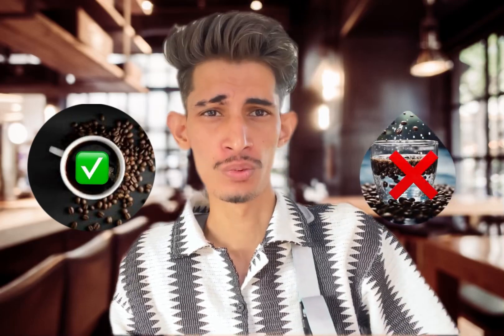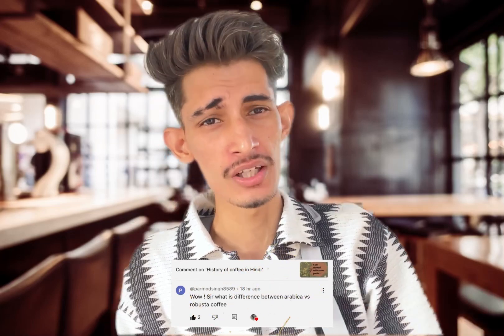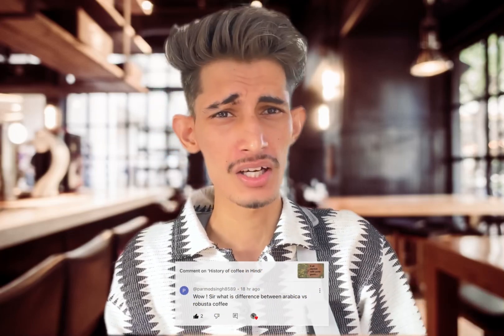Difference between arabica and robusta coffee ☕️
we delve into the differences between Arabica and Robusta coffee beans.

Arabica beans, known for their smooth, complex flavors and hints of fruit and acidity, are grown at higher altitudes and in cooler climates. Examples include the popular Colombian and Ethiopian coffees. In contrast, Robusta beans, which offer a stronger, more bitter taste with earthy notes, are grown at lower altitudes and in warmer conditions. Brazilian and Vietnamese coffees are prime examples. We also explore their caffeine content, with Robusta containing roughly twice as much as Arabica.
If we talk about caffeine content arabica has less caffeine then robusta.
Join us to find out which type might be the ultimate choice for your coffee preferences."

Timeline

0:15 introduced
0:40 what is arabica and robusta coffee
1:05 difference b/w arabica and robusta
1:39 which one better